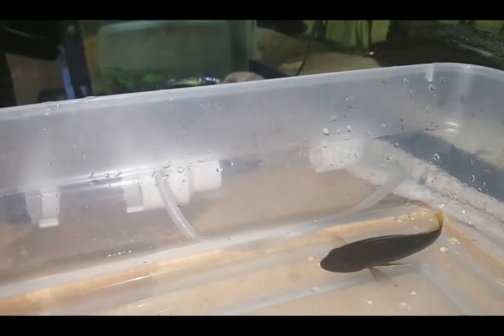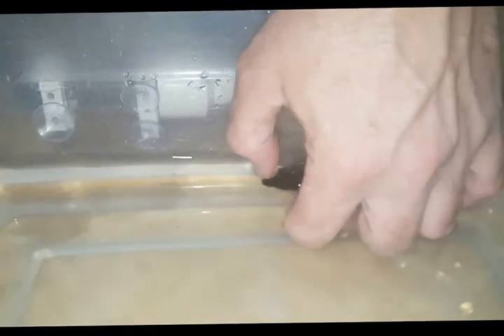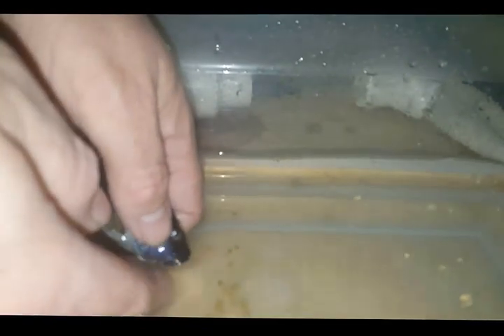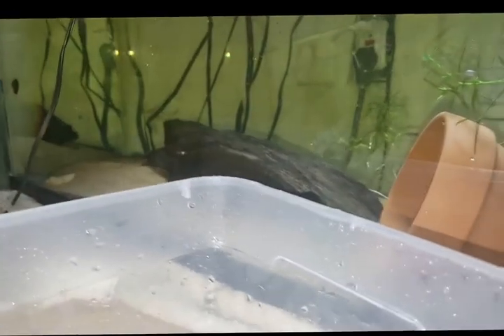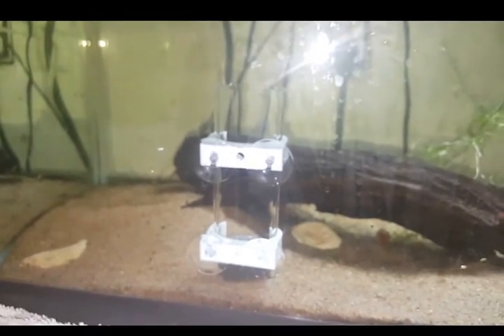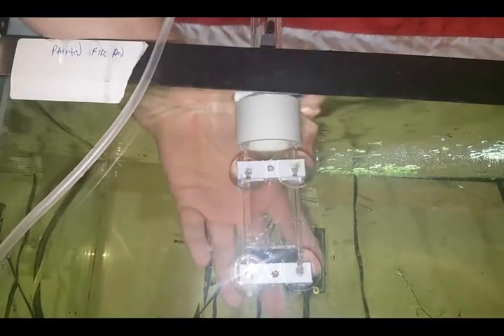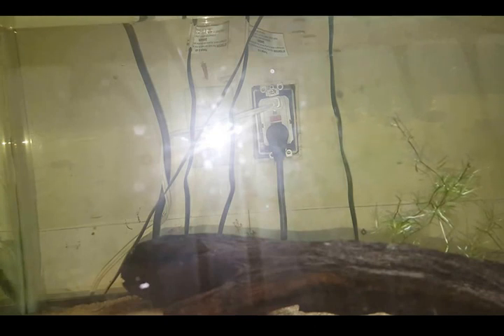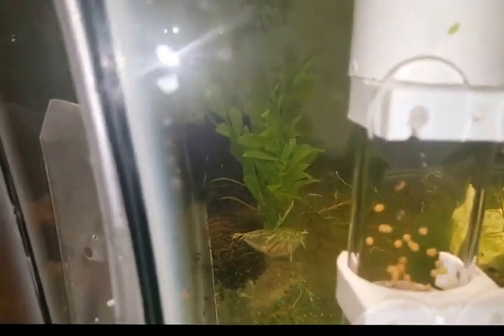Stripping African Cichlid Eggs and Using a Tumbler for the Eggs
Stripping an African Cichlid and using a tumbler to incubate the eggs.